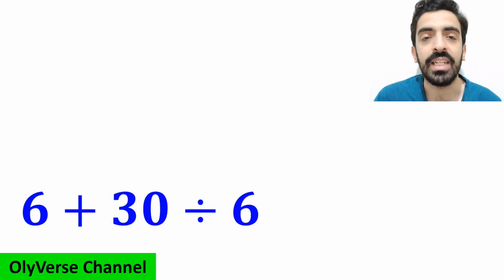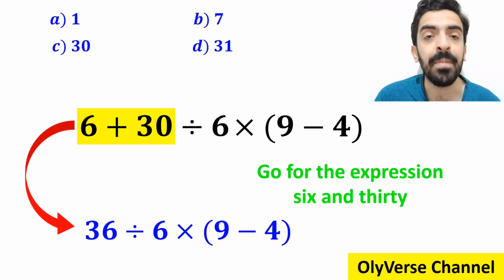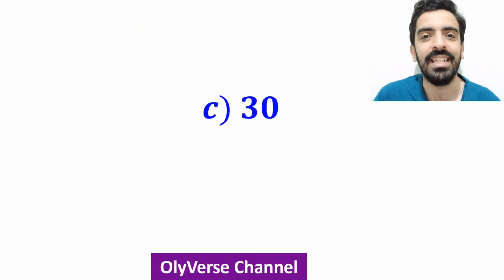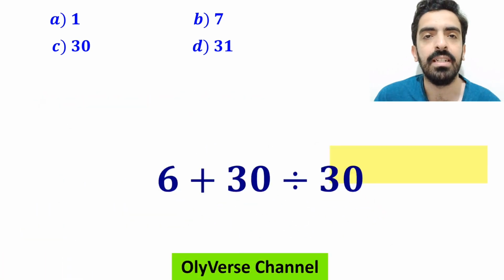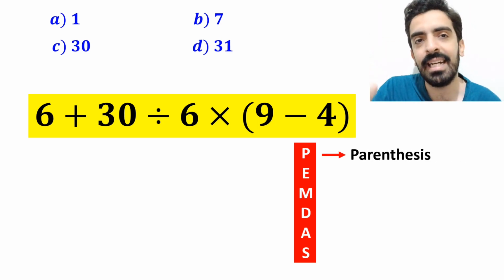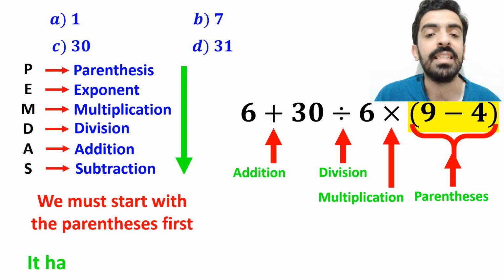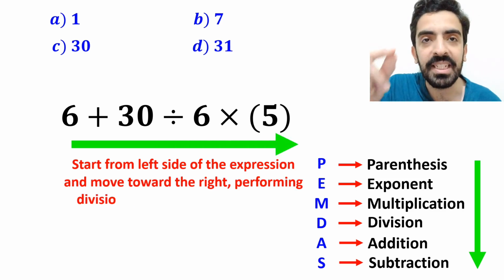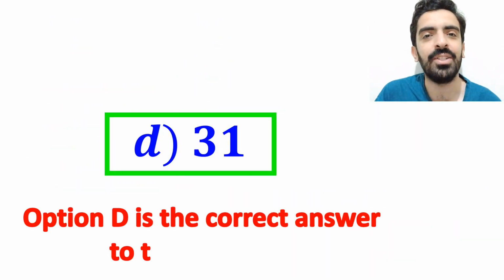This Amazing Math Question Is Fooling Almost Everyone! Will You?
🔥🧠 Can you solve this tricky math expression without making the most common mistake?

Thousands of people get questions like this wrong because they rush through the calculation and forget one crucial rule: the correct order of operations! ➗✖️➕➖

Use PEMDAS or BODMAS carefully, solve the expression step by step, and lock in your answer before seeing the solution. 👀💯

Do you think you can get it right on your FIRST try?

👇 COMMENT your final answer below and challenge everyone else!

👍 LIKE if you got the correct answer!
💬 COMMENT and tell us which step you did first!
📤 SHARE this with someone who loves math challenges!